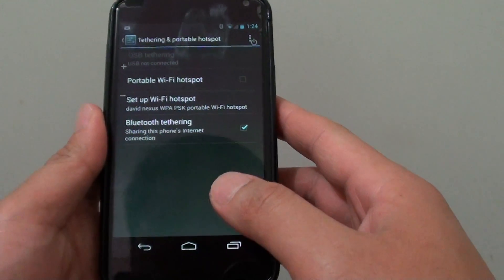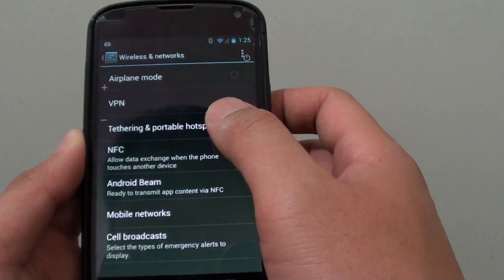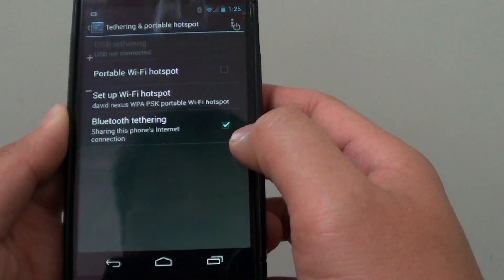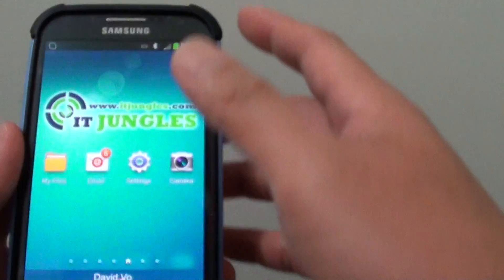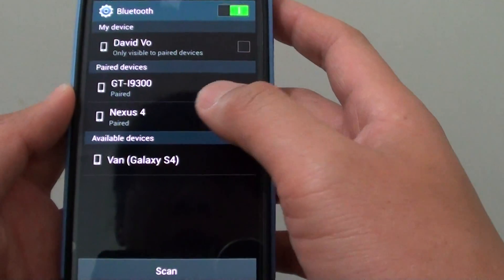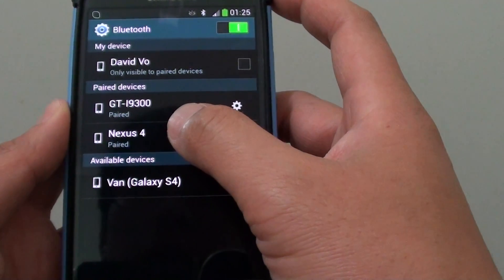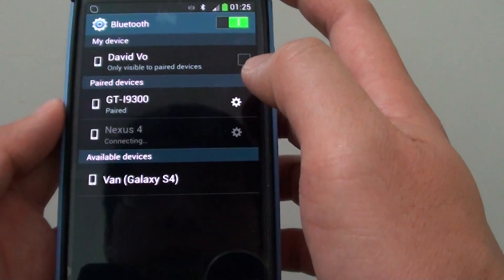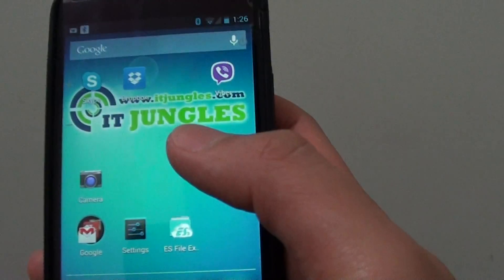LG/Google Nexus 4: How to Enable/Disable Bluetooth Tethering to Share Internet Connection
Learn how you can enable or disable Bluetooth tethering on the LG/Google Nexus 4 to share the internet connection to other devices.